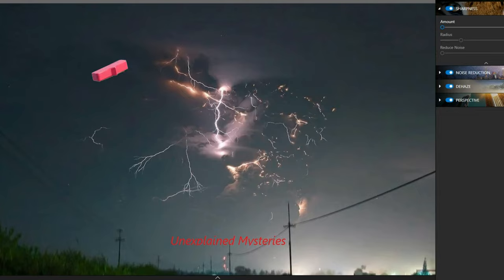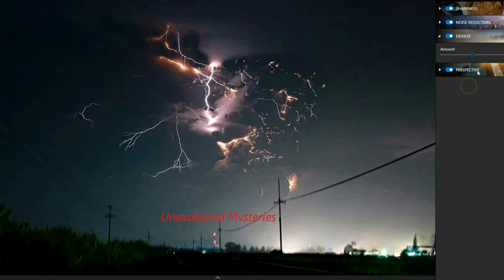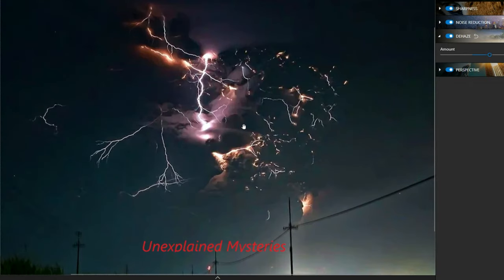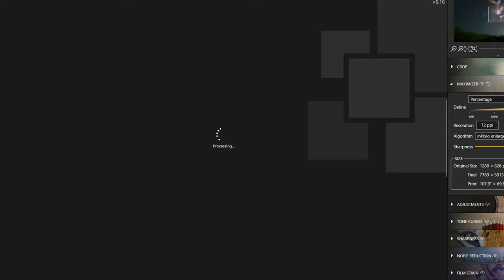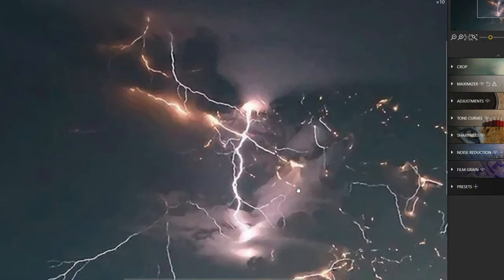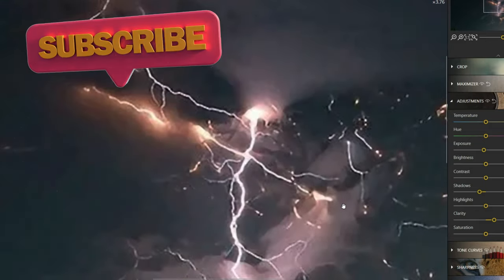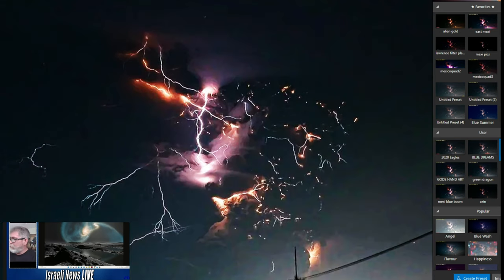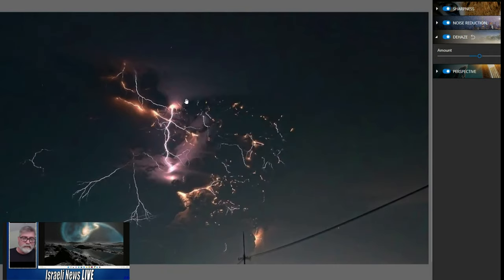SKY IS FALLEN'' zERn Breaking atmosphere collapsing 🎧4k HD 2160p 🎧🌞 Phenomenon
Welcome to CCTV Night Watchman Videos of the skies, what i show are in longer documented Videos, enjoy all the playlist.

4k Movies full HD 2160p 🎧🌗🌞 SKY Signs    Phenomenon